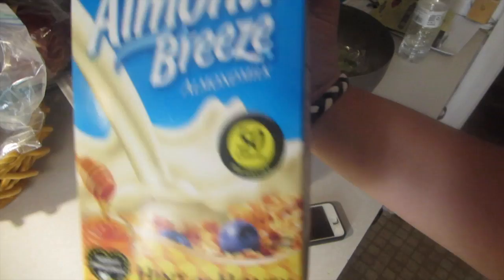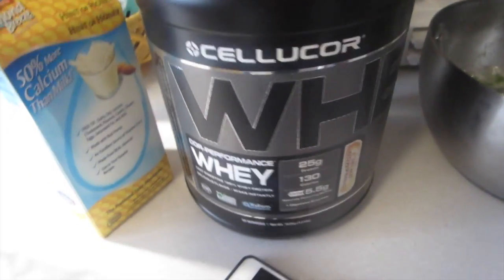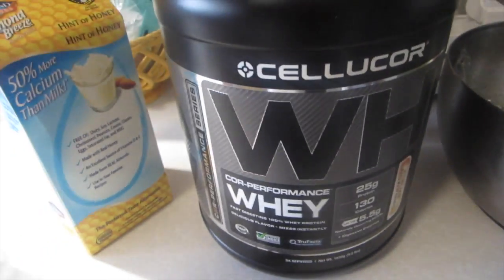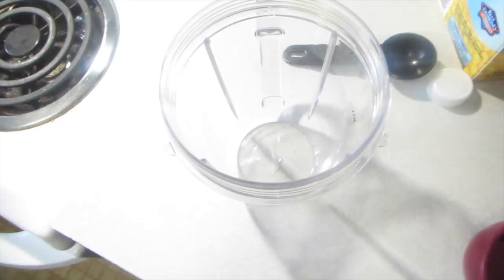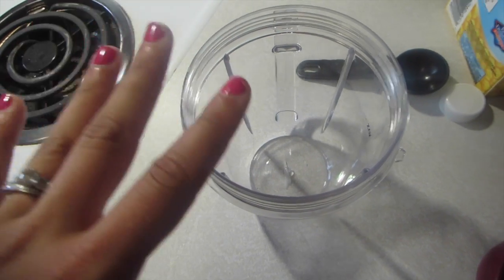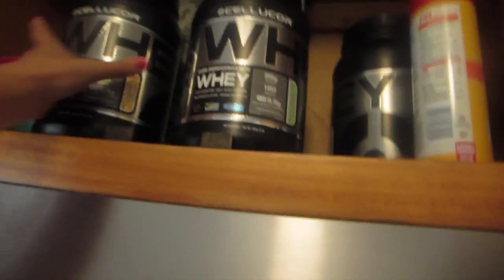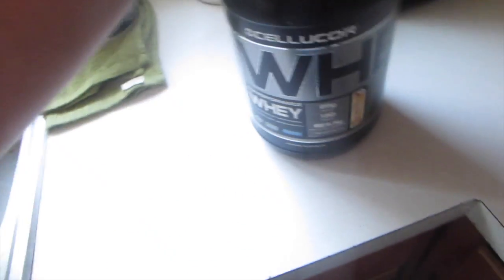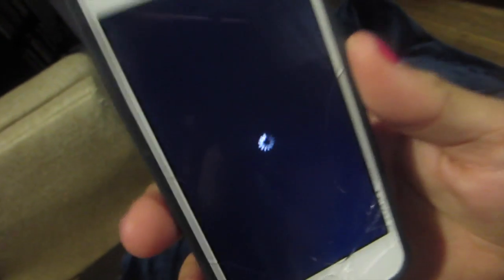AND SHE'S BACK!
And she's back at POWER X! Kickin ass and taking names. No excuses, BE YOUR OWN ADVOCATE.